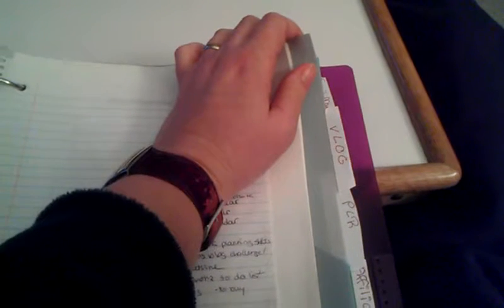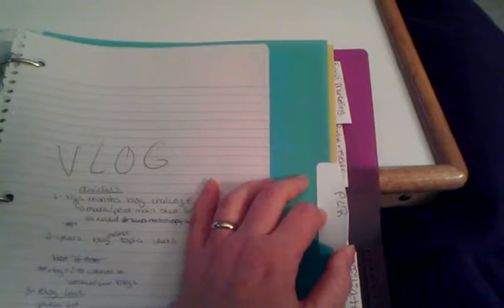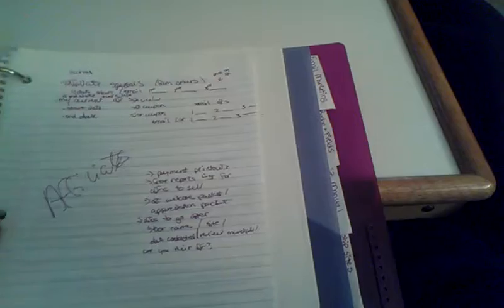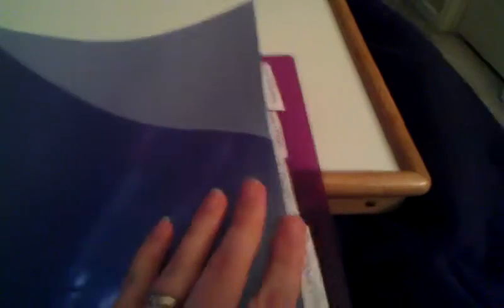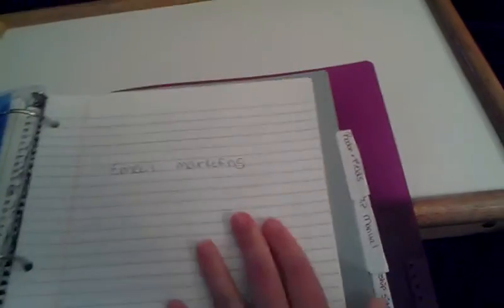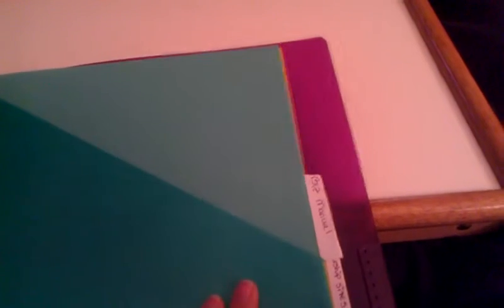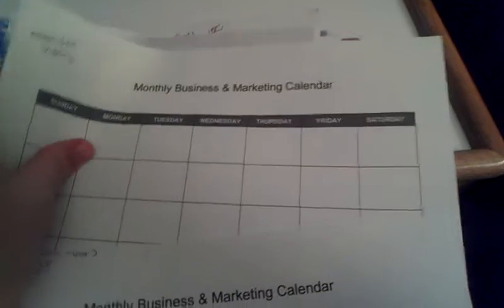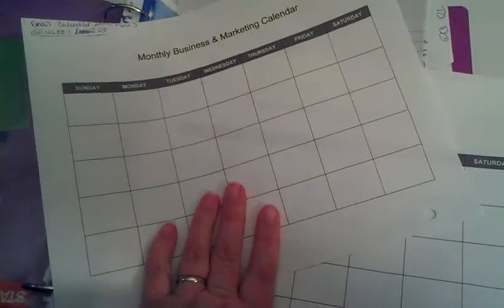Sneak Peek - My Business Binder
- take an exclusive look inside of my business binder for 2013. Watch and then make your own!